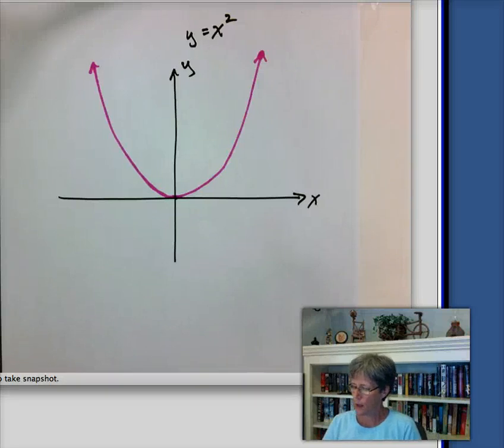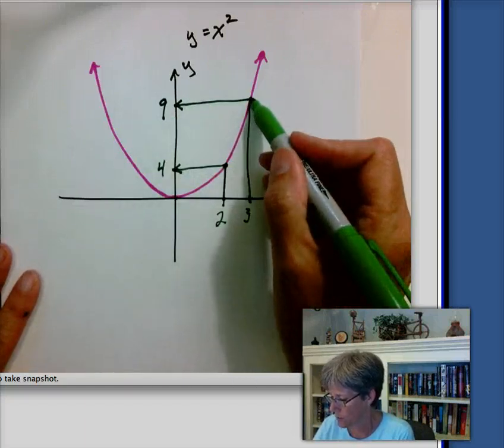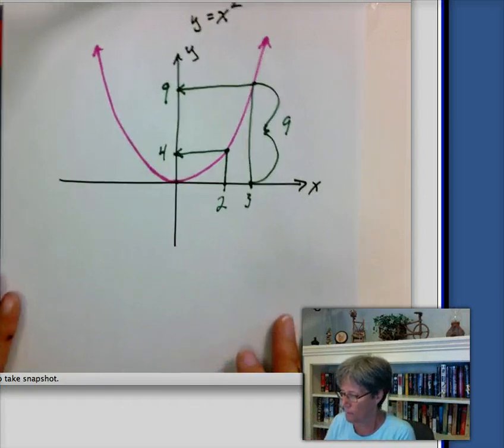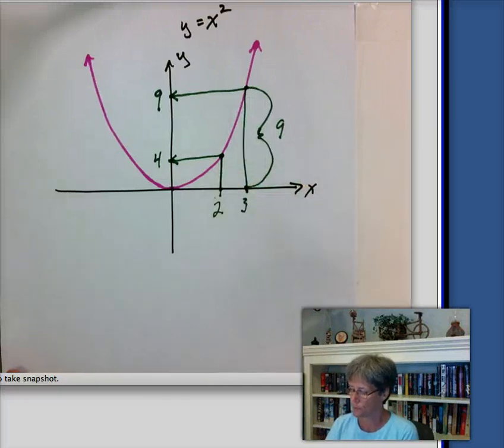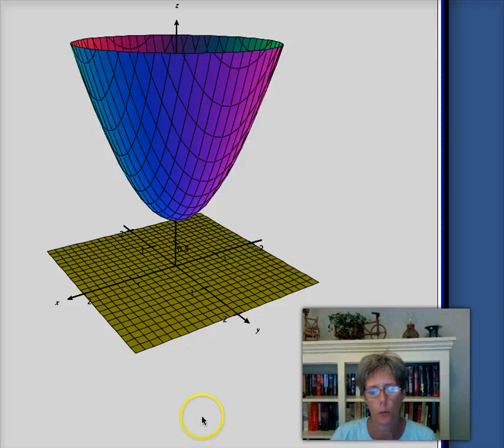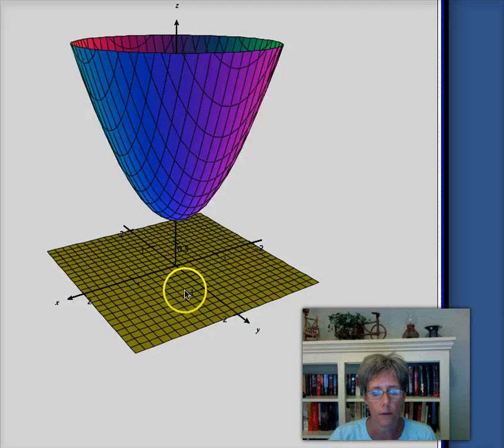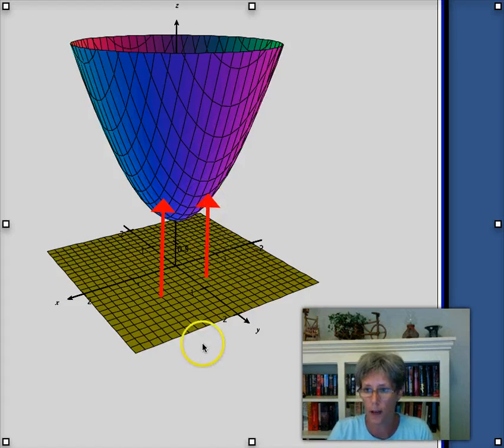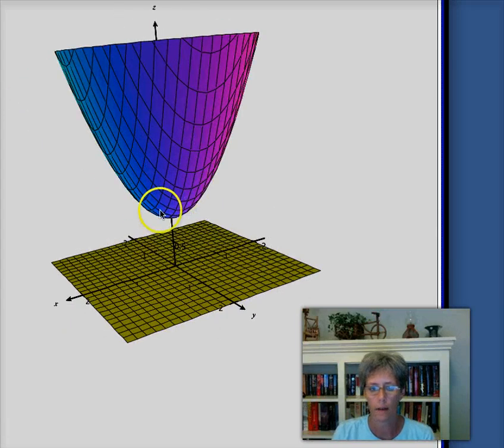2D Vs 3D graphs